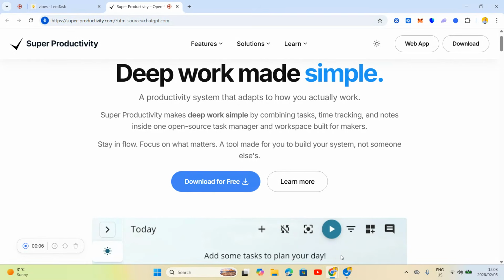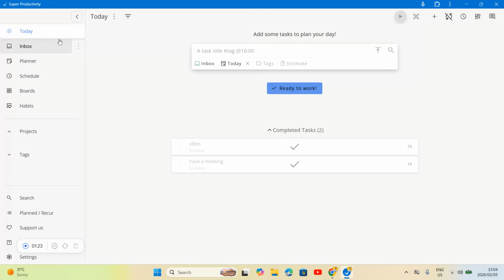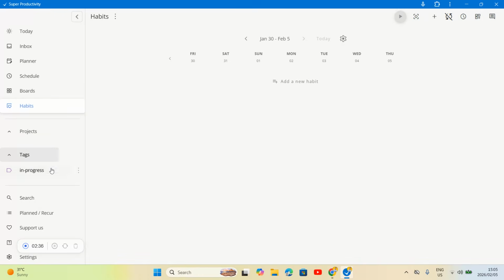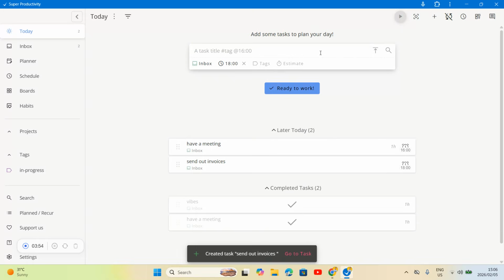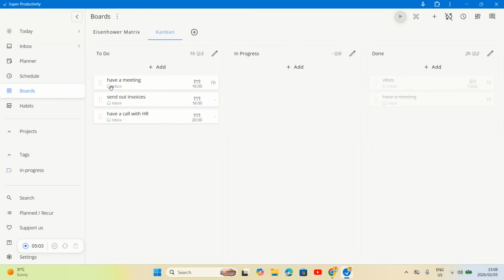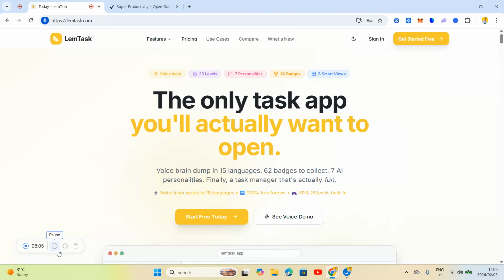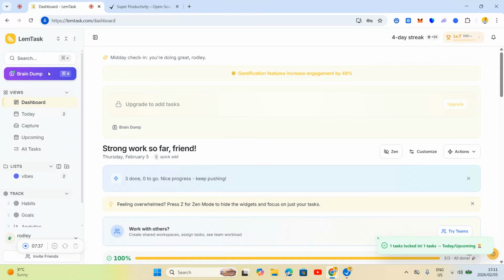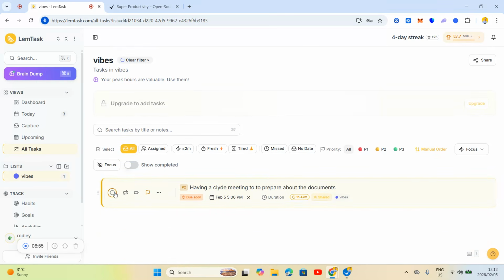How to Use Super Productivity Properly With LemTask Workflow Tutorial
Hey guys! Looking to improve daily task management with Super Productivity and LemTask? In this video, Rodly walks through how to use Super Productivity properly for a simple, structured, no nonsense way to manage your daily work. This tutorial is built for people who like clarity, text based tasks, flexible planning, and a straightforward productivity workflow without too much visual clutter.

The main problem this video solves is daily execution. Many productivity apps become complicated because they add too many features, logins, dashboards, and planning layers. Super Productivity takes a different approach. There is no login or sign up process, and once the app or web app is downloaded, you can begin organizing tasks quickly. The video explains the homepage, the main interface, the today section, inbox, planner, schedule view, Kanban board, habits, projects, tags, and search feature.

You will also see how to add realistic tasks for the day, schedule them with times, estimate task duration, apply tags, and move work through a simple Kanban workflow using to do, in process, and done. This helps you stay focused on what matters today instead of getting lost in future tasks or unnecessary planning.

The video also compares this with the LemTask daily execution workflow. LemTask, developed by LemStudio, helps users capture tasks quickly, use voice input, extract tasks automatically, assign dates, set priorities, place work into folders, and manage today’s workload with less typing. LemStudio develops practical software tools under the Pearl Lemon company, helping businesses improve workflows, productivity, lead generation, automation, and digital execution.

Chapters:
0:00 Introduction to Super Productivity [estimated]
0:25 Why Super Productivity Is Different [estimated]
0:55 Downloading the App and Web App [estimated]
1:20 Super Productivity Interface Overview [estimated]
1:50 Today Section, Inbox, Planner, and Schedule [estimated]
2:40 Monthly View, Kanban Board, Habits, and Projects [estimated]
3:35 Adding Tasks to the Today Section [estimated]
4:45 Scheduling Tasks With Times and Tags [estimated]
5:40 Using the Kanban Board for Daily Execution [estimated]
6:50 Moving Tasks From To Do to In Process to Done [estimated]
7:40 How LemTask Approaches Daily Execution [estimated]
8:10 Creating a Free LemTask Account [estimated]
8:50 Using LemTask Voice Task Capture [estimated]
9:50 Scheduling Tasks With Voice Input [estimated]
10:45 Checking Today and List Sections in LemTask [estimated]
11:30 Final Thoughts on Super Productivity and LemTask [estimated]